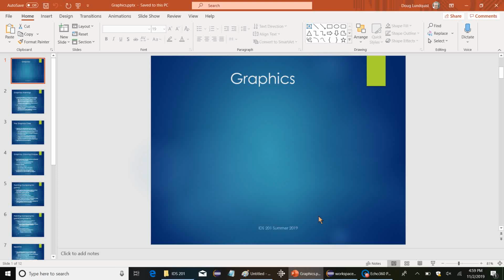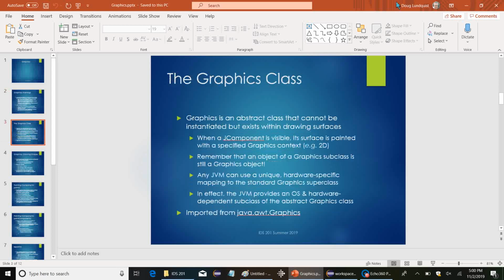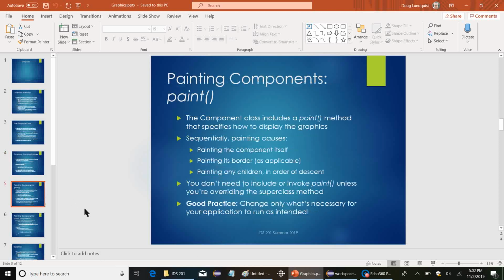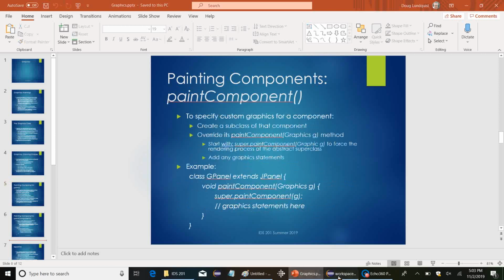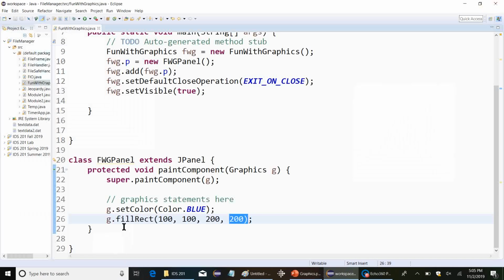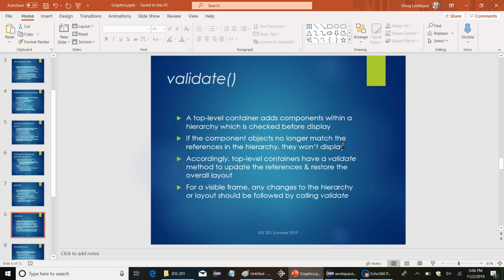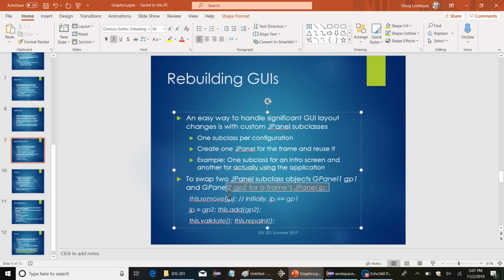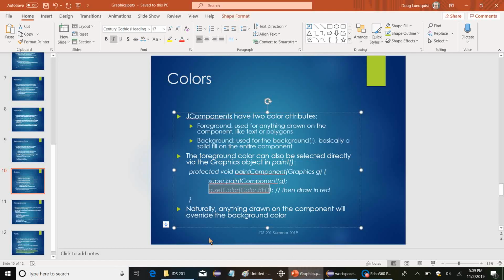IDS 201 Fall 2019: Graphics